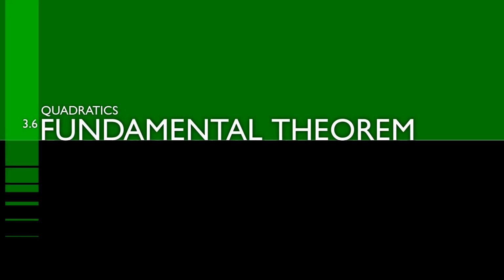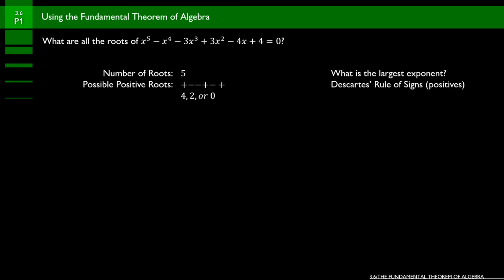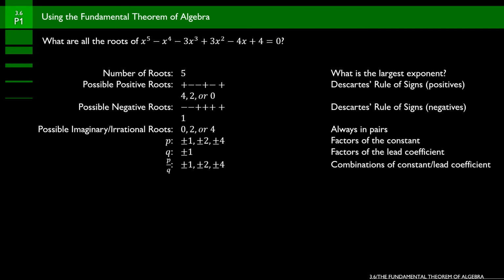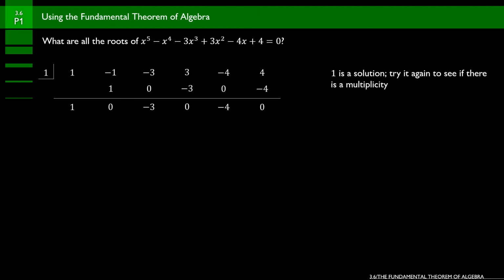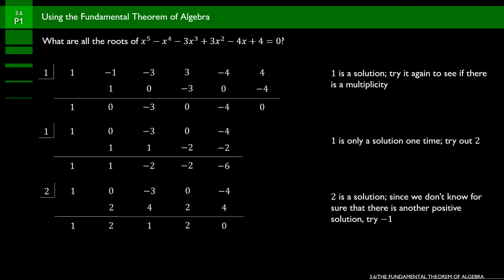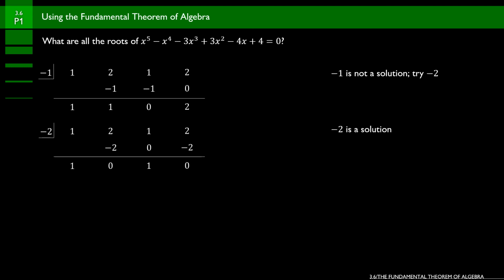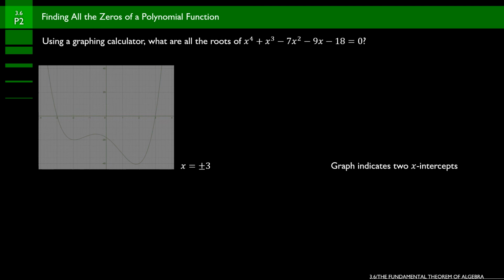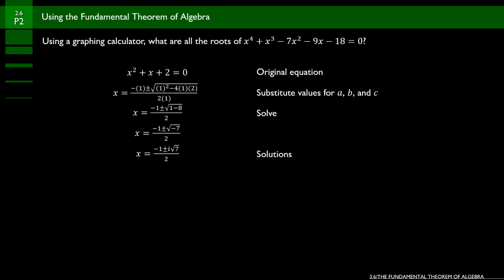2021 Algebra II Lecture 3 6 The Fundamental Theorem of Algebra